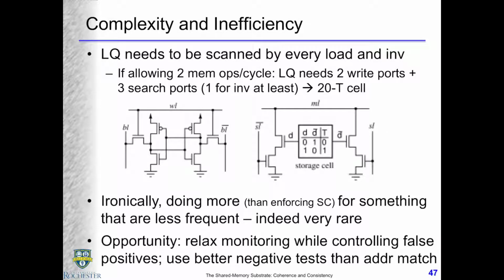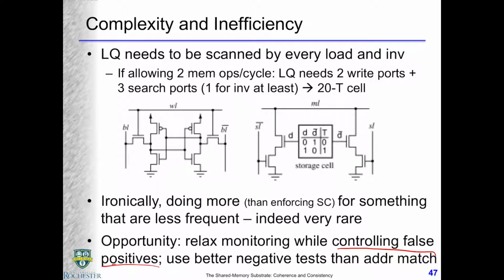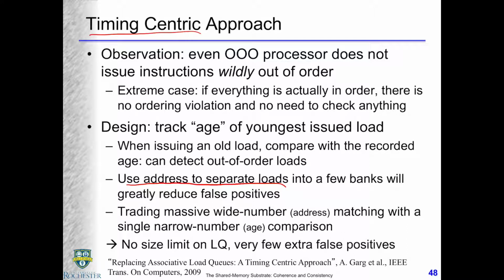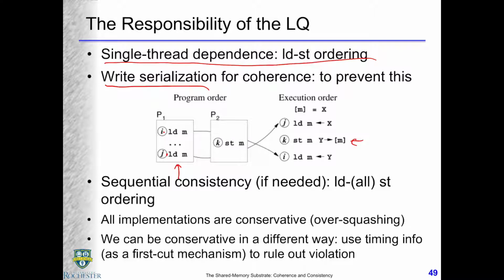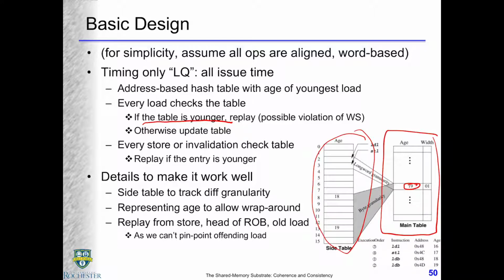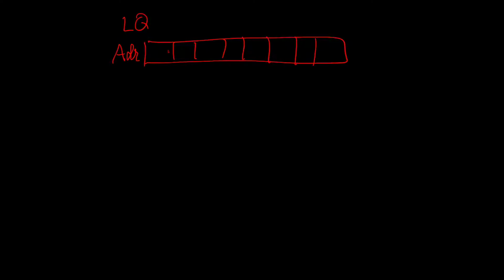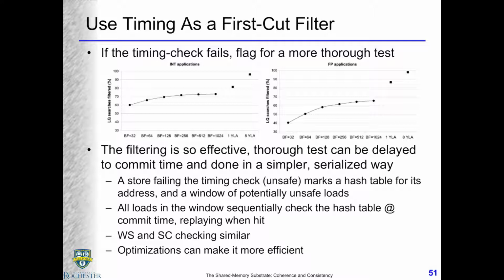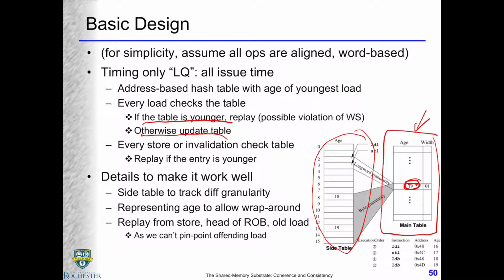Vid8': An example optimization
We discuss a timing-centric approach that can achieve what conventional LQ can in a different way with different tradeoffs.